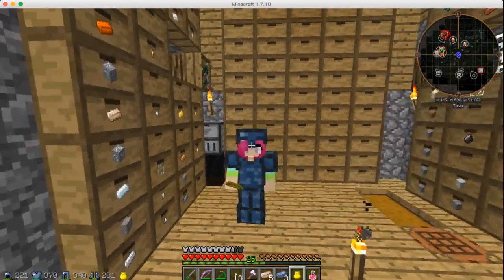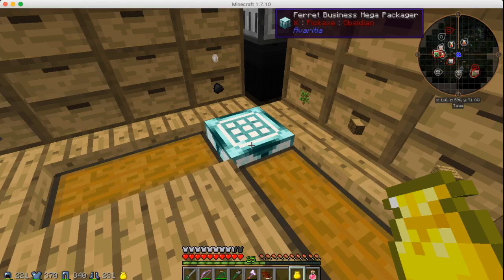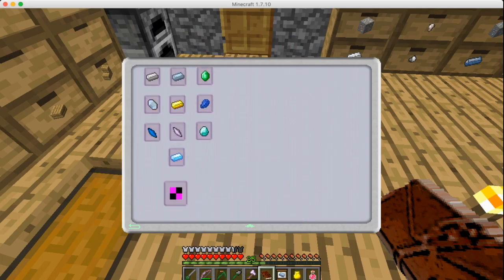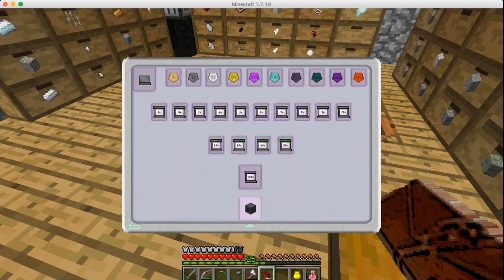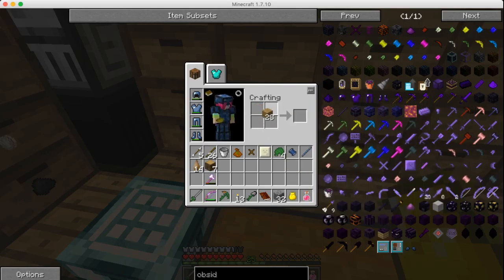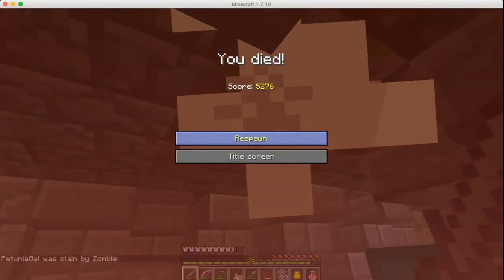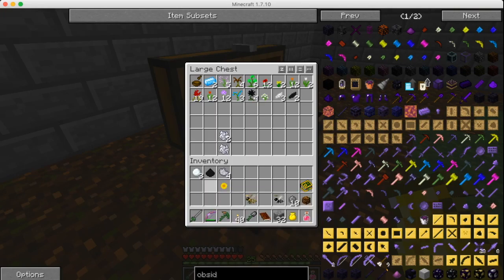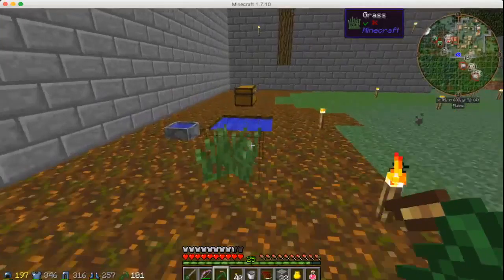Zombie Gang and a Daisy - Ep13 - The Ferret Business